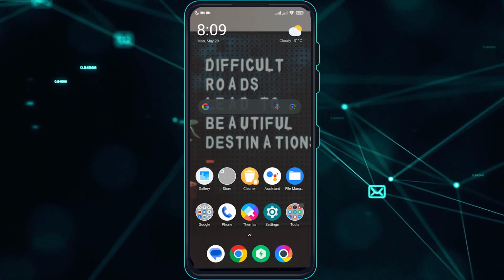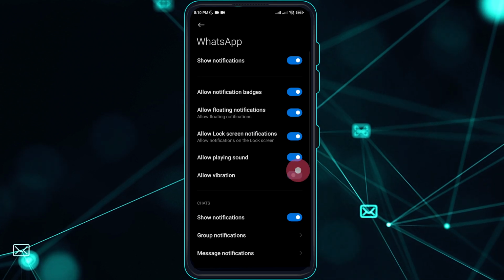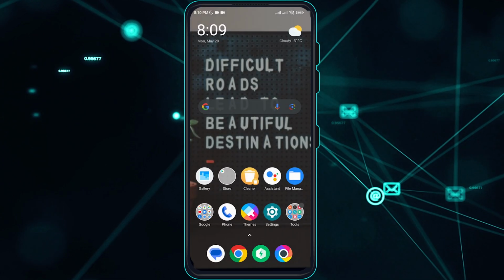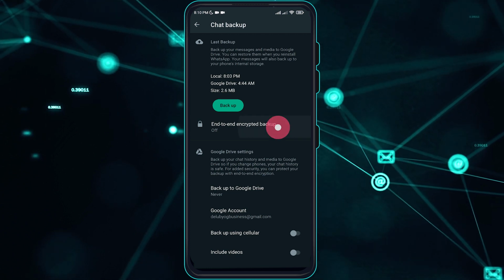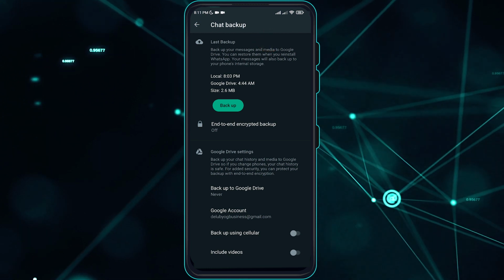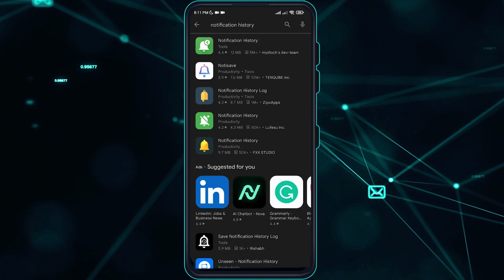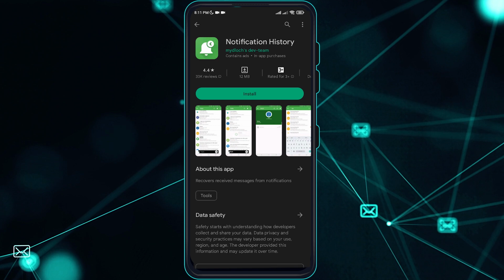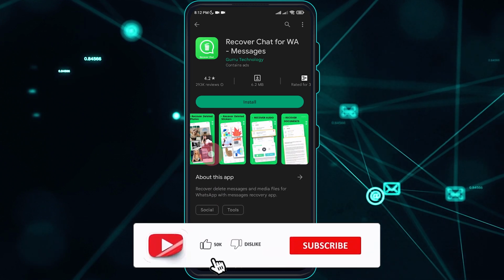3 Ways To See Deleted Messages On Whatsapp 2023 (New Update)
3 Ways To See Deleted Messages On Whatsapp 2023 (New Update)

Want to see deleted messages on Whatsapp? This video is for you! Let's get started!